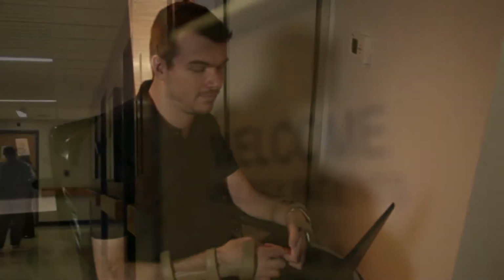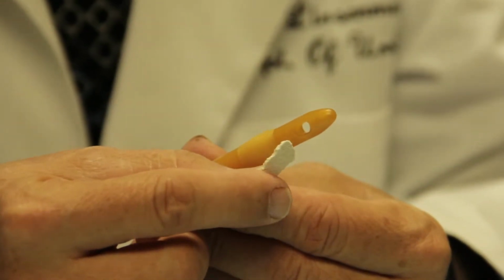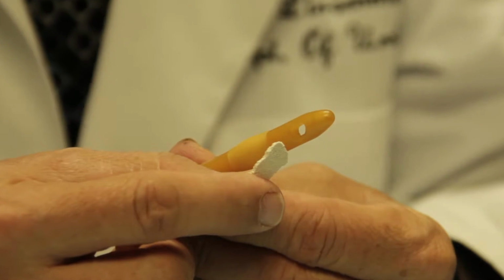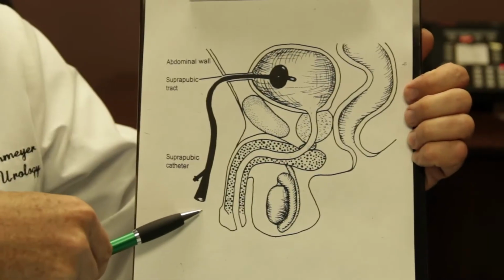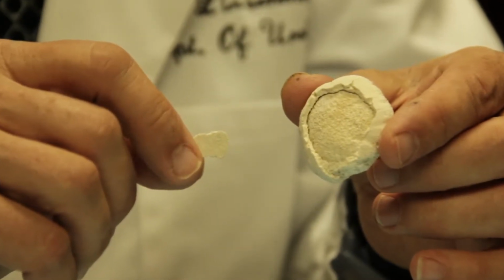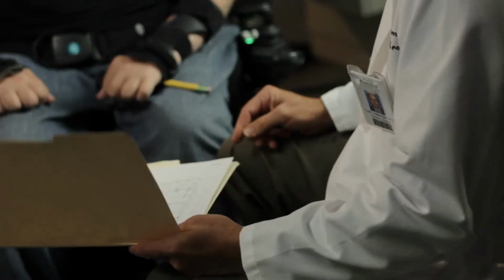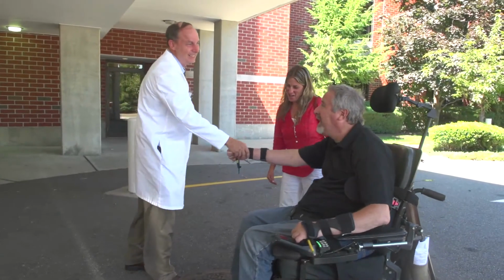NovaBay Pharmaceuticals' Phase 2 Trial of Auriclosene in Preventing Urinary Catheter Blockage and En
Patients Carl Lawson and Jeromie Ballreich discuss the complications that arose due to blockage in their catheters, and how solutions like the one currently in trial at NovaBay Pharmaceuticals may address those complications.